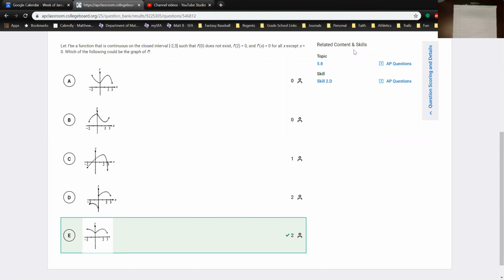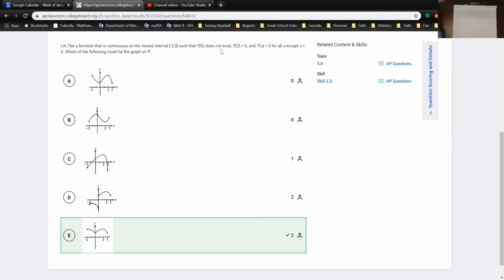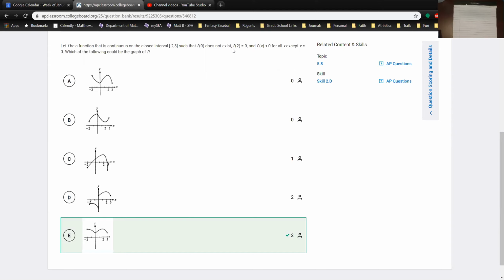Obtaining Graph of a Function From Derivative Information